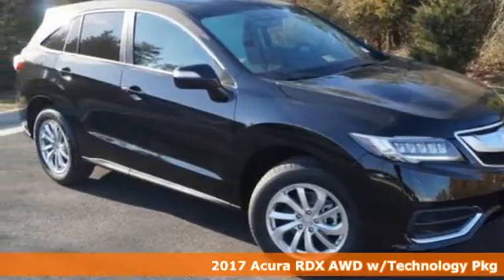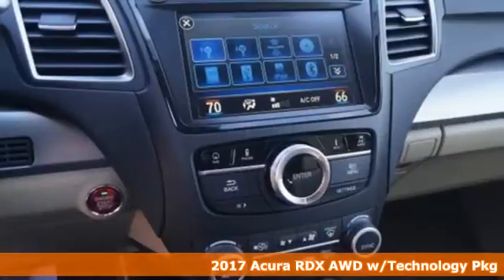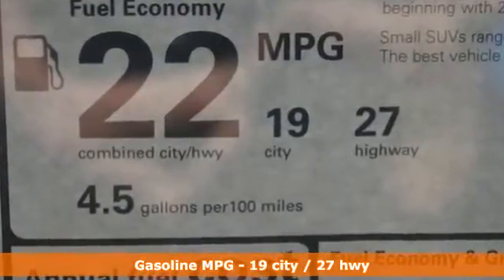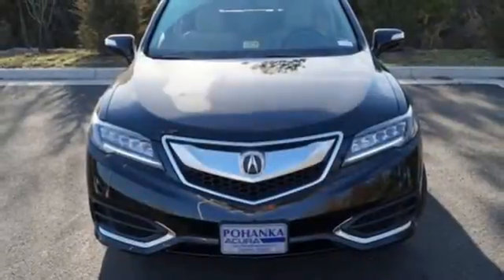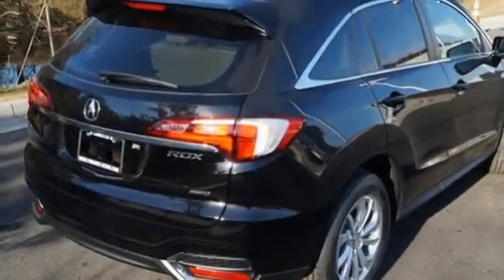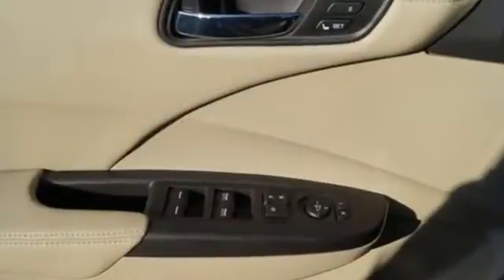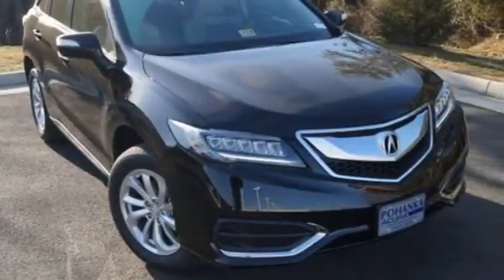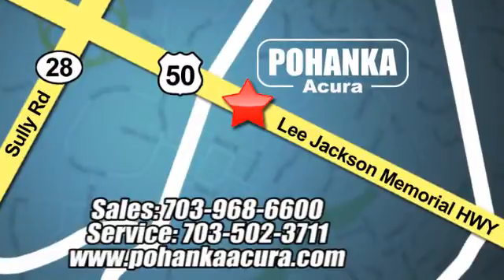New 2017 Acura RDX Arlington VA Acura Washington-DC, DC HL031668 - SOLD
Year: 2017
Make: Acura
Model: RDX
Trim: Technology Package
Engine: 3.5L V6 SOHC i-VTEC 24V
Transmission: 6-Speed Automatic
Color: Black
Interior: Parchment
Stock #: HL031668
VIN: 5J8TB4H5XHL031668
AWD. GPS Nav! SUV buying made easy! You'll be hard pressed to find a nicer 2017 Acura RDX than this rare creampuff. This RDX will allow you to dominate the road with style, and get wonderful fuel economy while you're at it. All prices exclude taxes, title, license, and dealer processing fee of $599.00. Published price subject to change without notice to correct errors or omissions or in the event of inventory fluctuations. All features not on all vehicles. Vehicles shown are for illustration purposes only. MPG is based on 2016 EPA mileage ratings. Use for comparison purposes only. Your actual mileage will vary, depending on how you drive and maintain your vehicle, driving conditions, battery pack age/condition (hybrid only), and other factors. MPG is based on 2017 EPA mileage ratings. Use for comparison purposes only. Your mileage will vary depending on driving conditions, how you drive and maintain your vehicle, battery-pack age/condition (hybrid only), and other factors.

Address:
13911 Lee Jackson Hwy